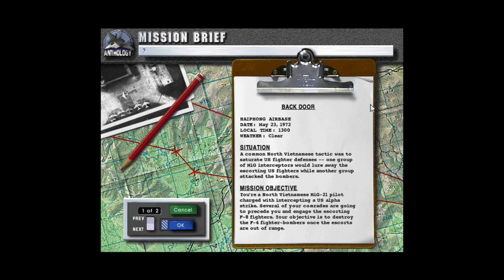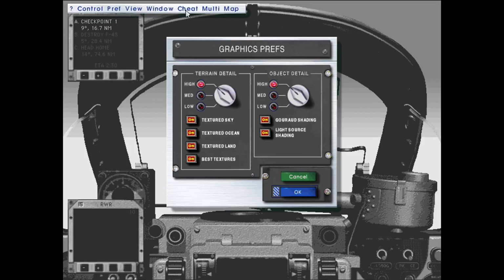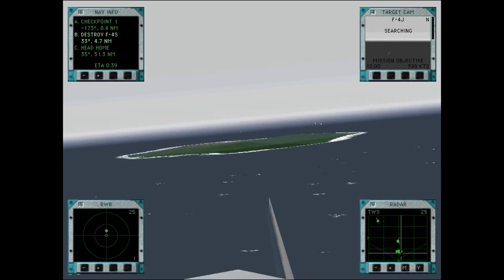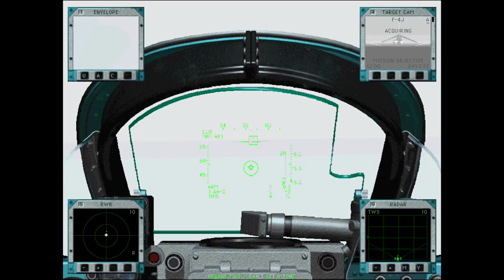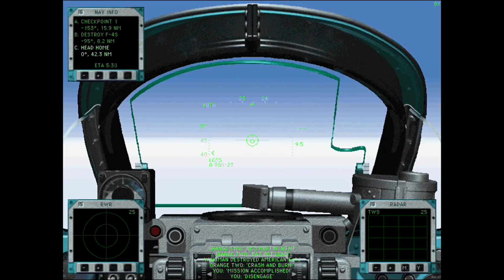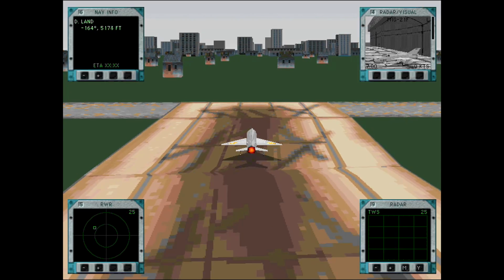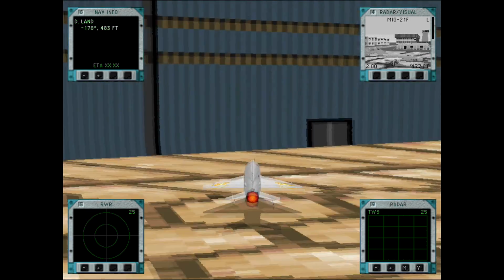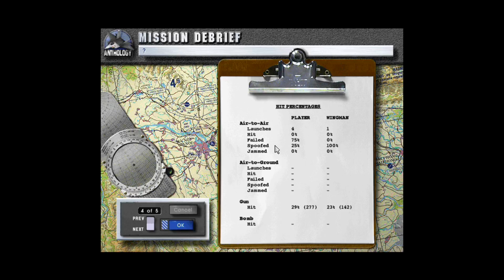Let's Play Fighters Anthology Episode 026 Back Door (Vietnam Single Mission 01)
In this single mission, we play the role of a NVA pilot tasked with destroying USN Fighter-Bombers!